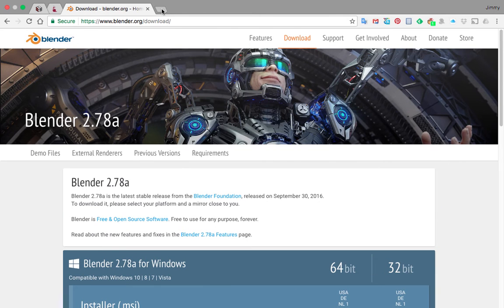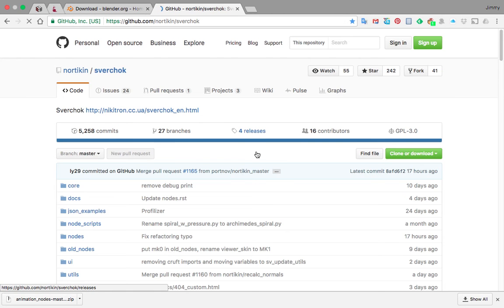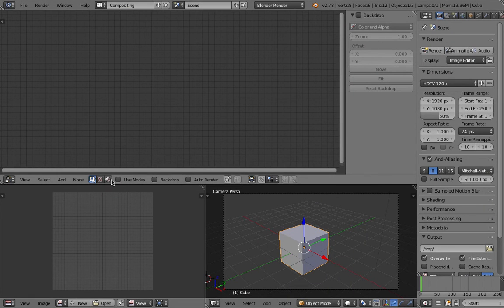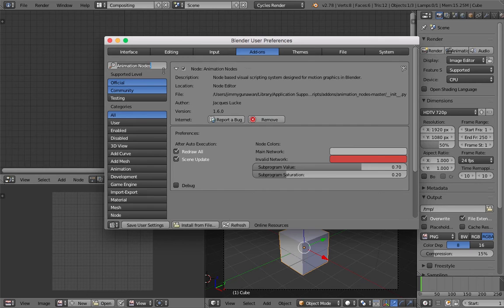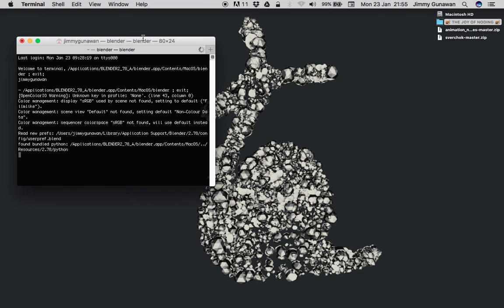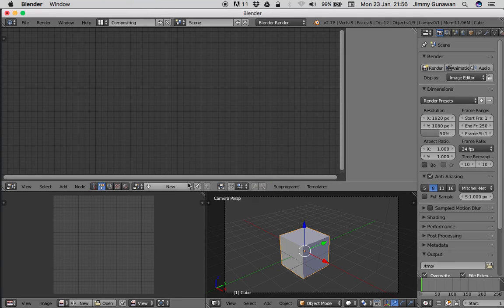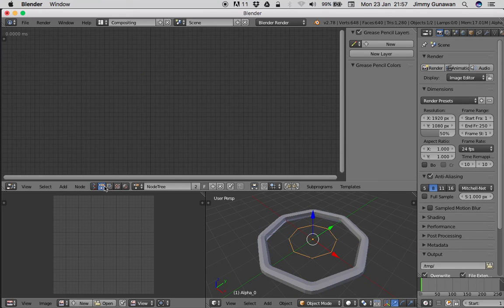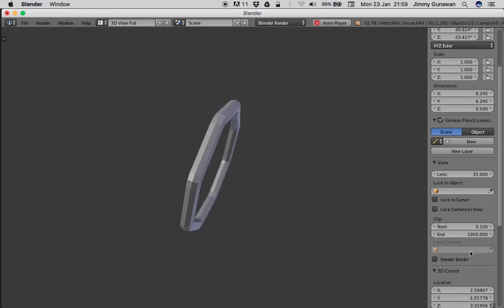BLENDERSUSHI / Channel Intro 2017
Thank you for your supports on this Blender Sushi Channel thus far, 1500+ subscribers and almost 300 videos now! Phew :)

Today, I decided to make this super casual introduction for new users of BLENDER and NODES add-ons like Sverchok and Animation Nodes.

LIVE NODING is now becoming my daily thing, and over time I am trying to make it more structured A-Z thing. But I wanted to keep LIVE NODING as real as possible. Totally unscripted, it may crash, it might fail, but I learn to improv. So, I am always exploring and learning this node workflow and hoping to share every findings with you all.

My big thanks always to awesome developers of Animation Nodes and Sverchok and also Blender. Looking forward for updates.